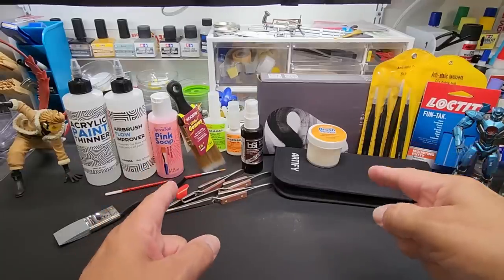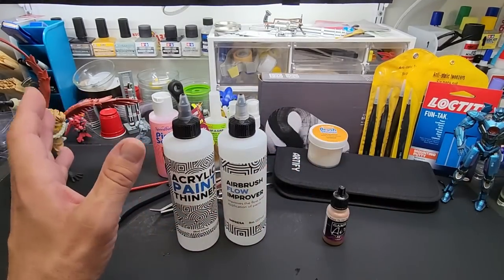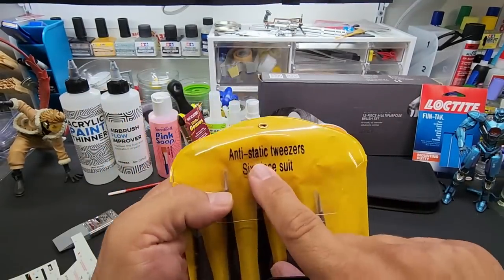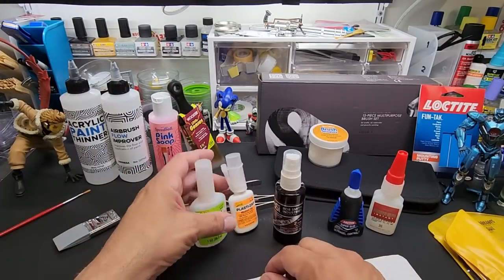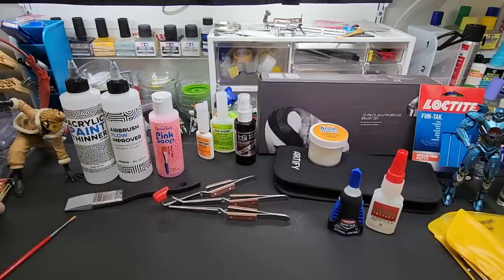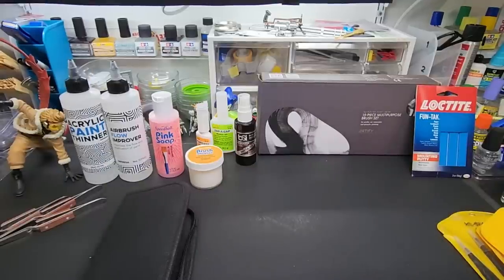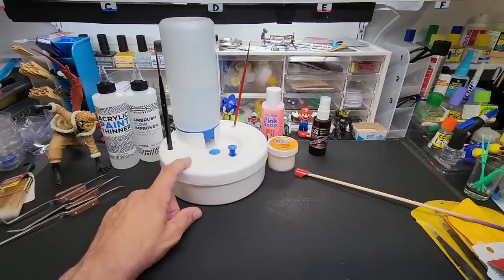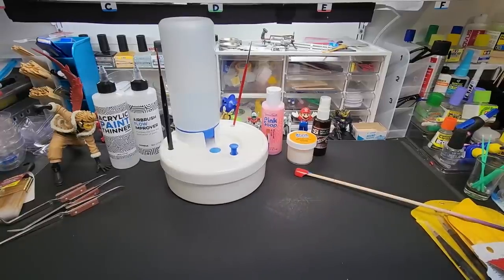Tips & Tools Part 9 - Tips And Accessories For Plastic Model Building - Plus Give-A-Way